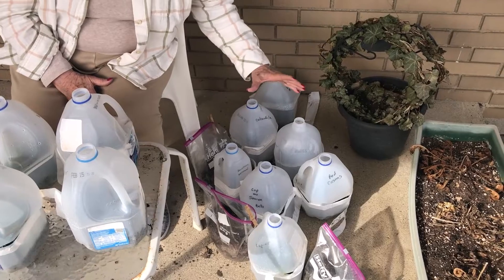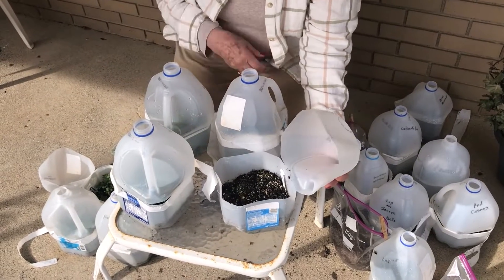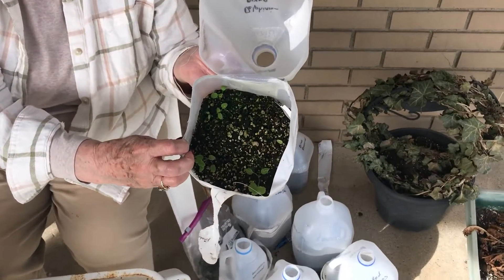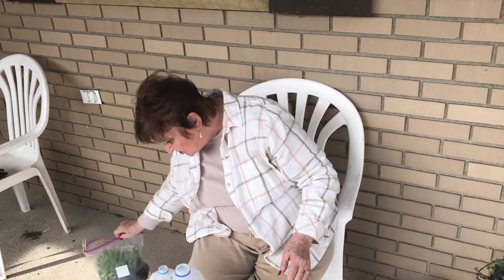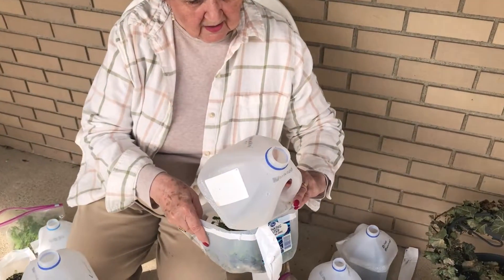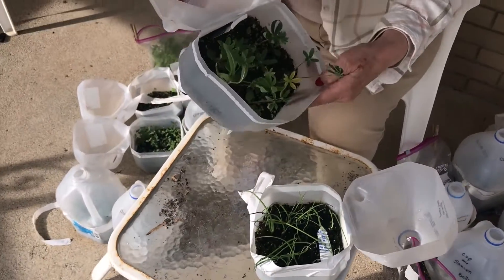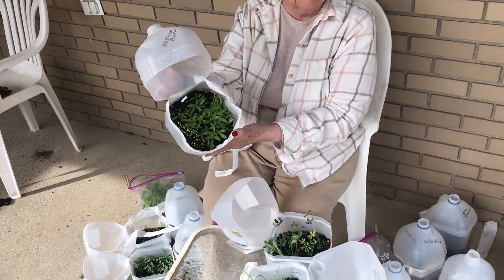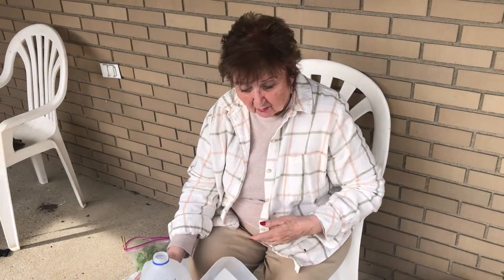Winter sowing reveal 2022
Back in February some seeds in jugs of soil just to see how they would do through the winter months. This is called "winter sowing" and it was my first time doing this. It is now the first week of May and we are going to see how those seeds did through snow and freezing weather. Come along with me for the "great reveal of 2022".